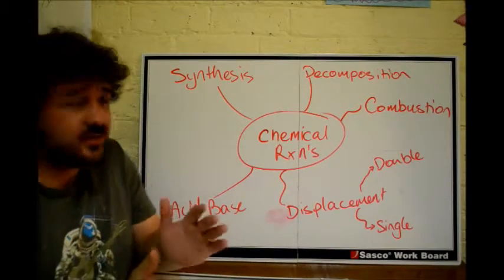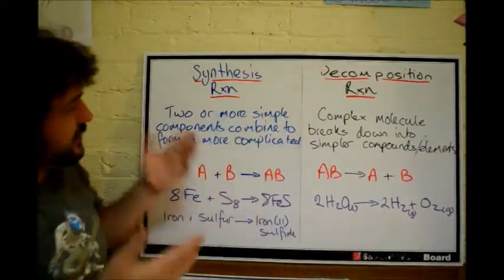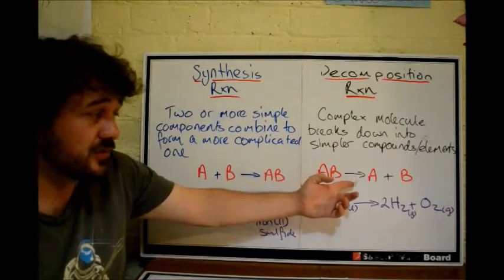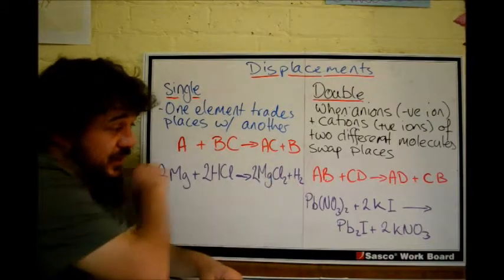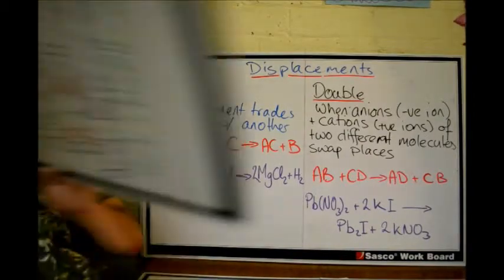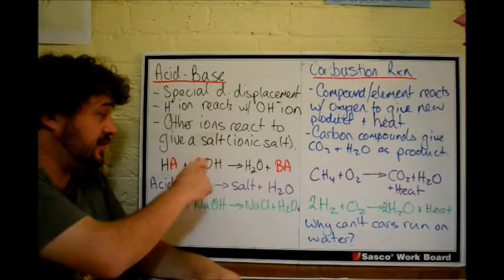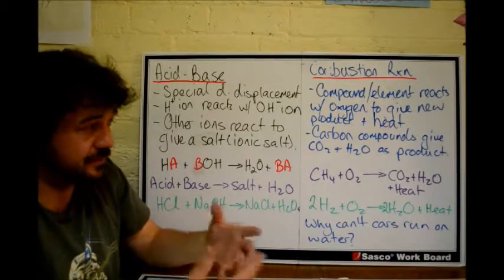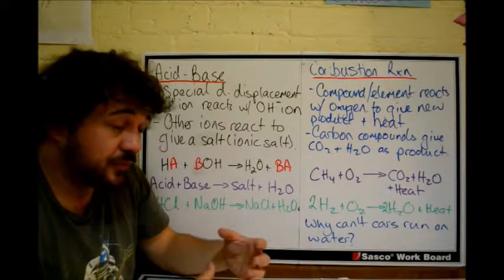Prelim Chem: Chemical Earth: Types of Chemical Reaction